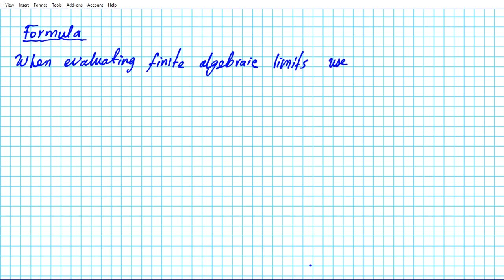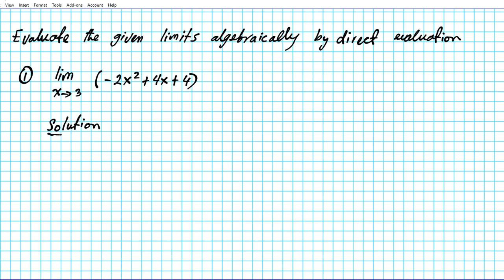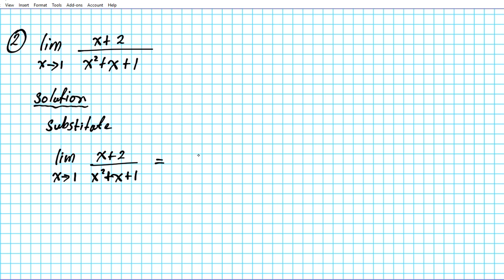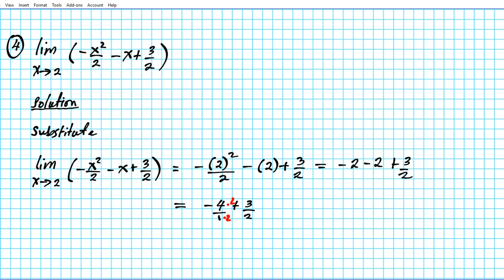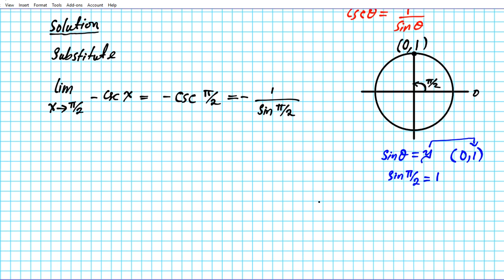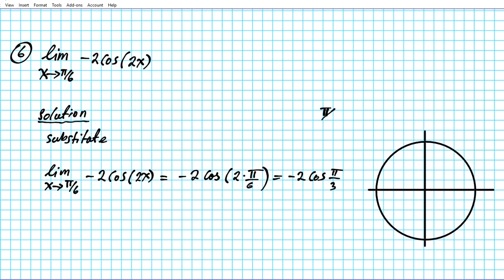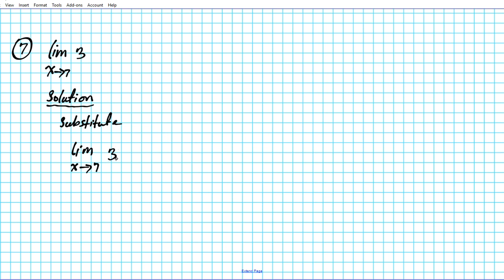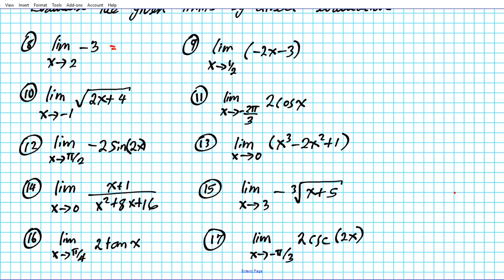Vtext Ap 1.1 a Calculus AB calc How to Evaluate Limits by Direct Substitution Evaluation